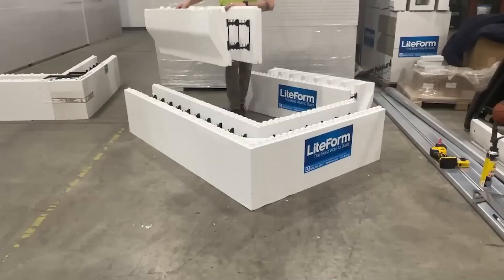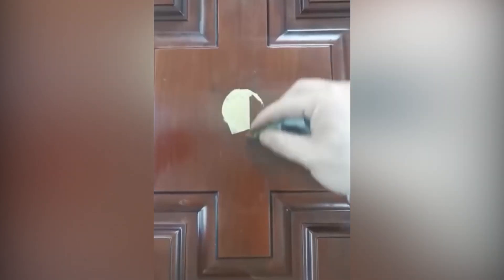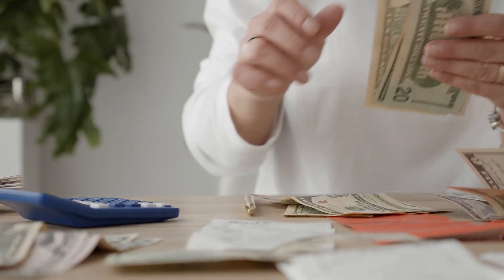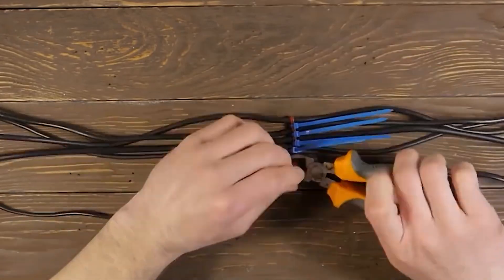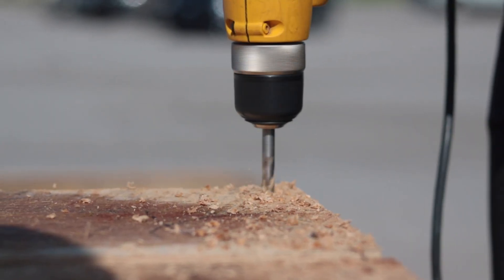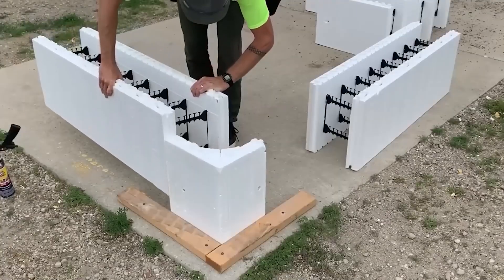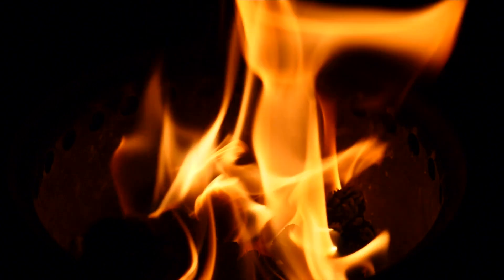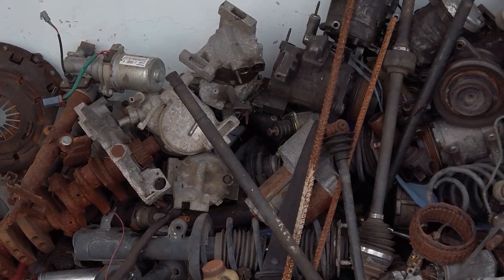Creative Workers Have Reached a New Level! Capable of Surprising Everyone!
This is a special form for pouring concrete, which greatly simplifies the process of creating walls. And this is a special tool that simplifies the fastening of metal reinforcement, saving a lot of time and effort. In this video, I will show you life hacks and inventions for builders that significantly ease their labor. Enjoy watching!

Timecodes:

00:00 Introduction
00:19 Hydroseeding a Lawn
00:42 Forest House Made of Stretch Film
01:29 Repair with Glue and Seeds
02:07 Very Lazy and Smart Workers
02:25 No Need for a Vacuum Cleaner!
02:53 Strengthening for Wires
03:21 Fixing in Drywall
03:44 Handles for Carrying Blocks
04:03 Life Hack for a Painter
04:13 Cutting Cement Bags
04:25 How to Trim a Lawn
04:37 No Spilling Paint
04:51 Beautiful Cable Laying
05:10 Vacuum Suction Cups for Tile
05:56 Reinforcement Tying
06:37 Tool Sharpener
07:04 Metal Cutting Machine
07:35 Easy Wall Finishing
08:18 Forms for Concrete Pouring
09:07 No Cement Needed!
09:33 Advanced Insulation
10:23 Sawing Machine
11:16 Metal Profile Bending Machine
11:55 Conclusions